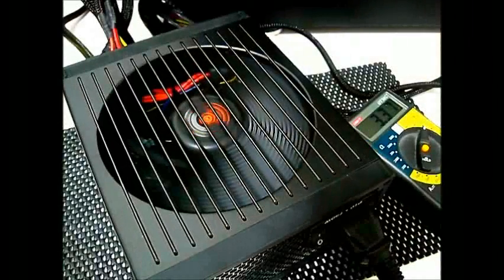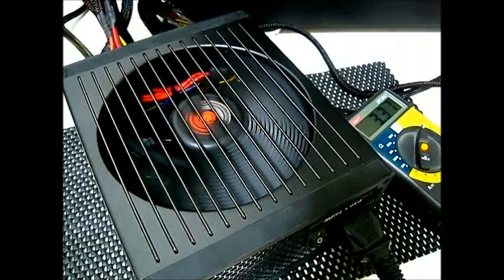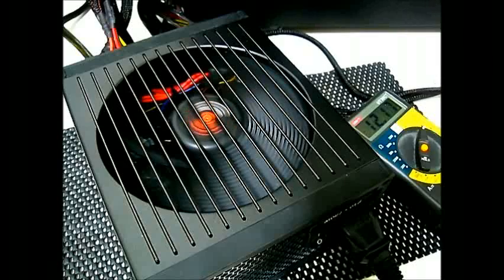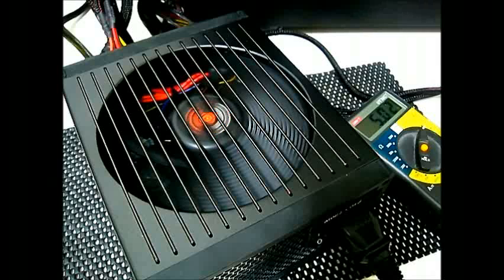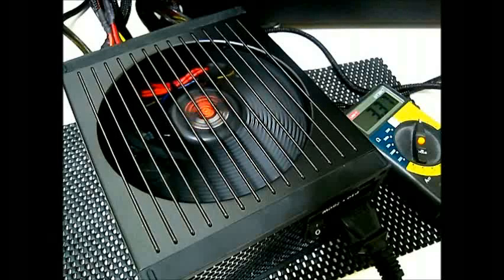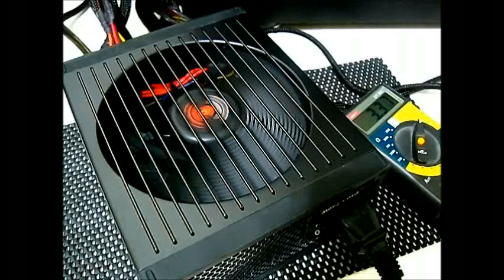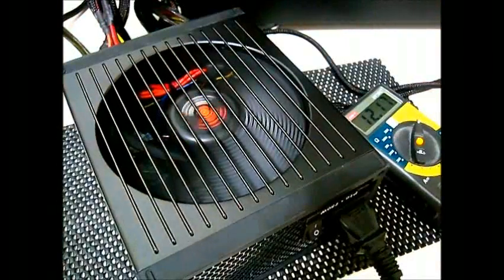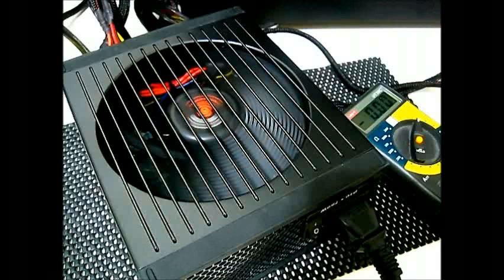Be Quiet! Dark Power Pro 10 750W PSU Fan Noise and Voltage Meter readings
Fan noise demonstration and voltage meter readings when idle and under load